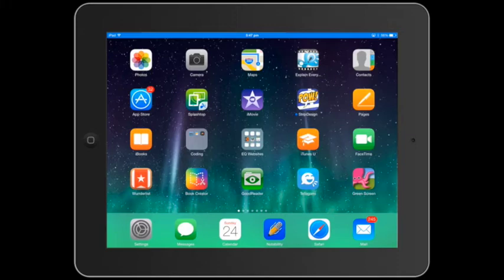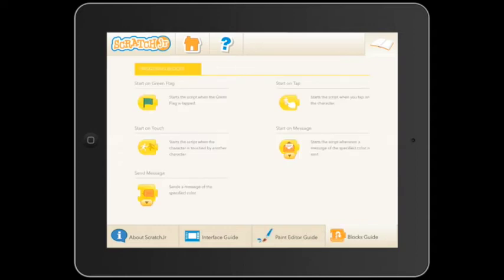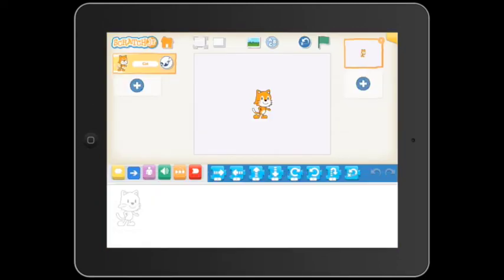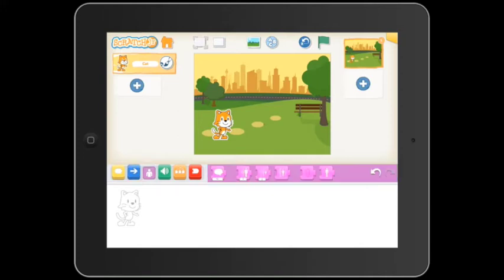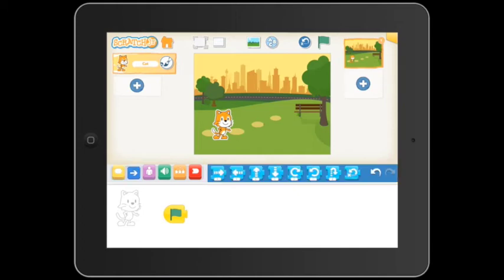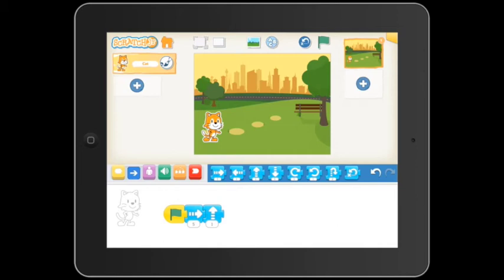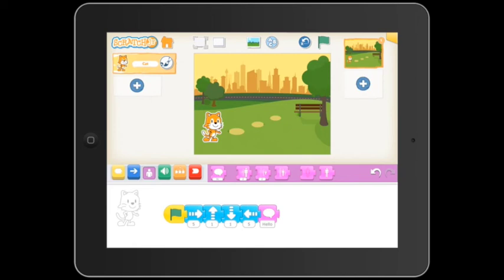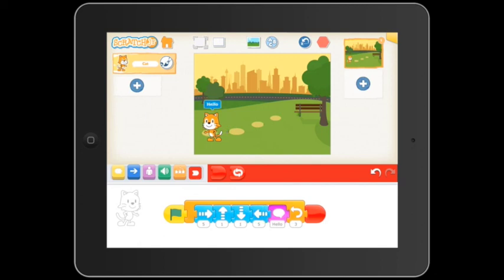ScratchJr Tutuotial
How to use the coding app ScratchJr.